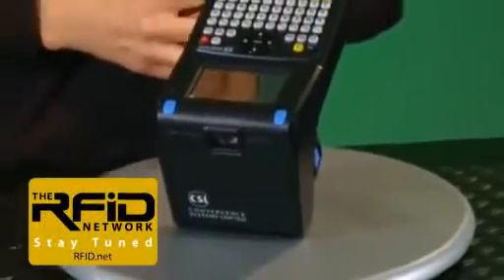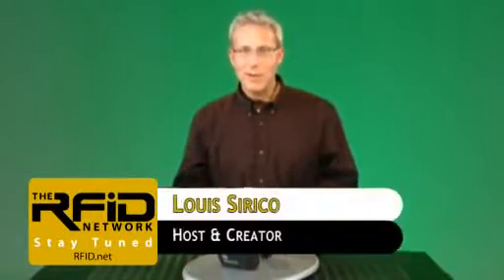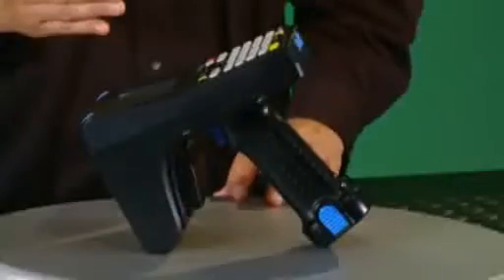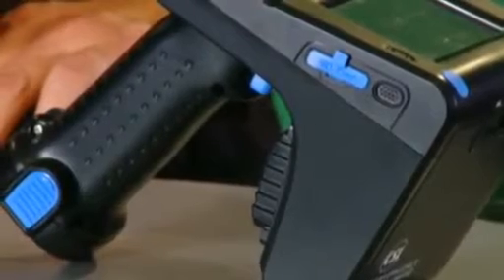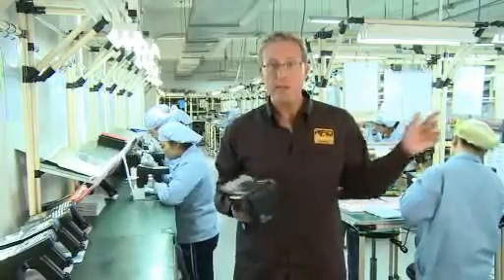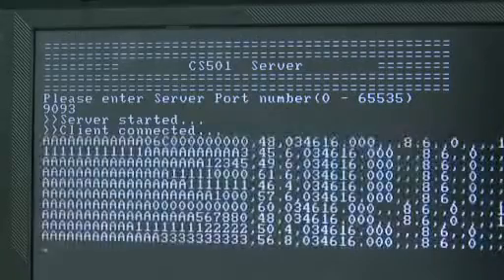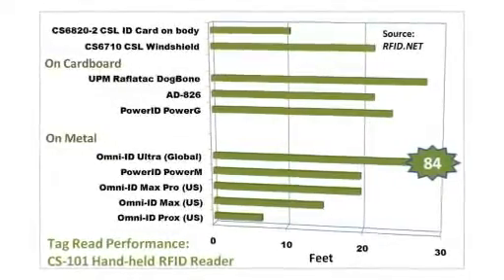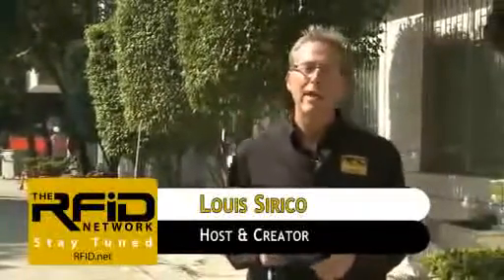Handheld RFID Reader goes RTLS with GPS & Cellular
The CS101 handheld reader captures the GPS location where RFID tag reads, bar codes scans, keyboard, or touch-screen operations occur and then instantly communicates that information using the same technology as a mobile phone - all for around $2,800. In this episode of RDIF.net, we put it to the test. Host: Louis Sirico.

CS101 Handheld Reader is the longest read range, highest read rate and highest read yield UHF RFID handheld reader in the world. It enables lightning fast inventory of cases on pallet, warehouse shelves, moving vehicles, and other tagged items in business processes where fixed reader class performance is required in a portable device. CS101 is now deployed in many mission critical government, industrial and commercial sites in the world. With the same API as CS203, CS468 and CS469 – CSL Unified API, the application development time and cost are reduced, resulting in a faster time to market.